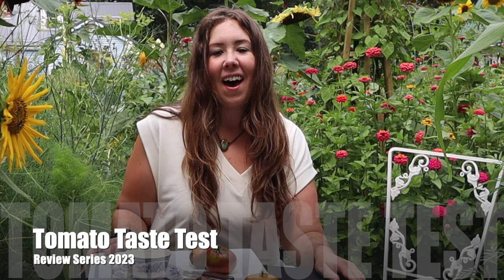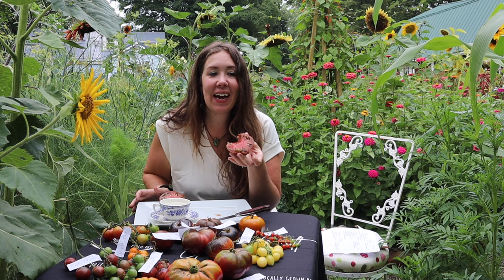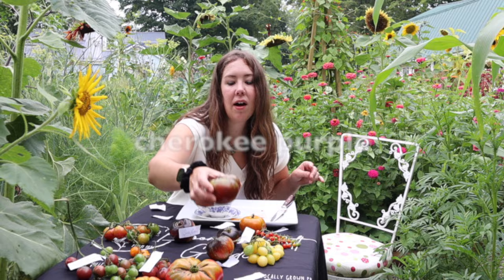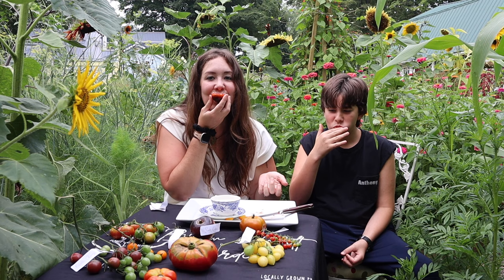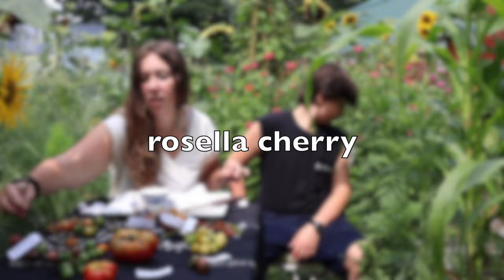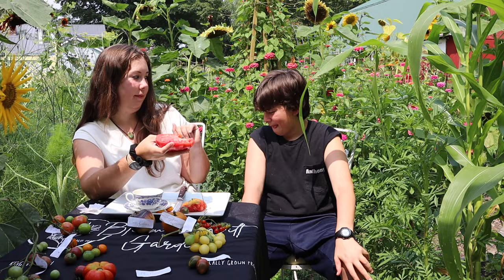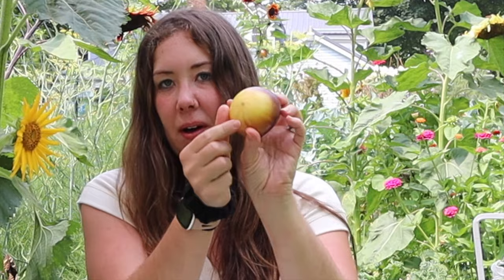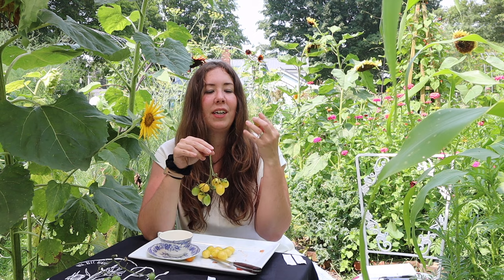TOMATO TASTE REVIEW OF 19 VARIETIES (2023)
19 different tomato varieties will be reviewed in this years tomato taste review video! This is the THIRD year of tomato taste test videos and I’m excited to share some new varieties with you. This year I have my sons Anthony and Lucas as my special taste testing guests. Get taste perspective from honest kids!
Each plant was grown in my 2023 garden. We are growing in Northeast Ohio near the Lake Erie coast, Zone 6b. We will look at size, color, shape, texture, and personal taste review. Get some ideas for your future garden planning, just in time for seed shopping season!!

Here is what we are taste testing toda
Black Krim
Black Brandywine
Black Sea Man
Japanese Black Trifle
Cherokee Purple
Dark Galaxy
Indigo Apple
Black Strawberry
Chocolate Pear
Rosella Cherry
Spoon Cherry
Pink Bumblebee
Mrs. Maxwell
Costoluto Genovese
Big Mama
Sart Roloise
Thornburn Terocotta
Sungold Select 2
Barry’s Crazy Cherry

Leaving a comment or emoji helps build engagement and show YouTube this video is interesting to people.